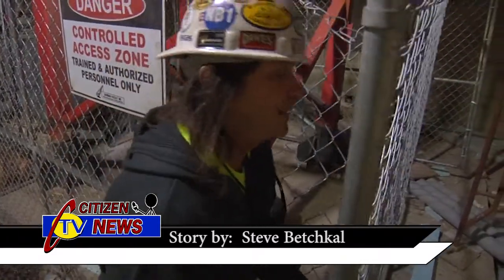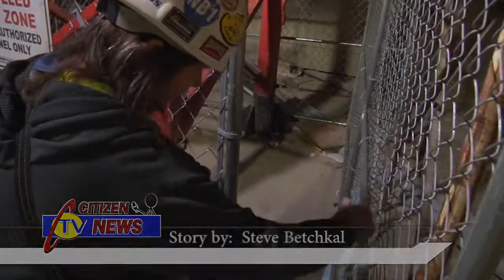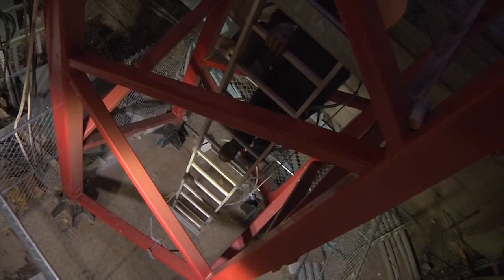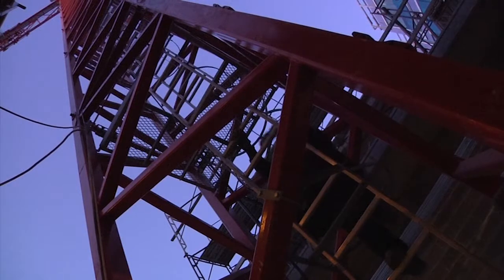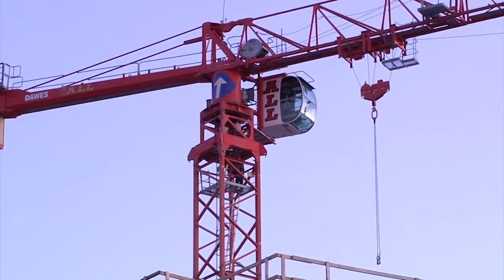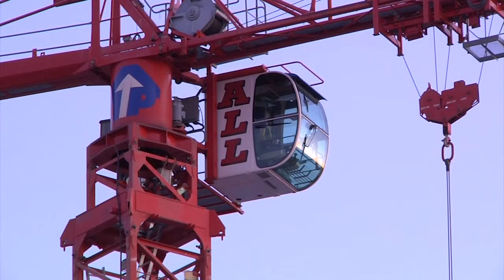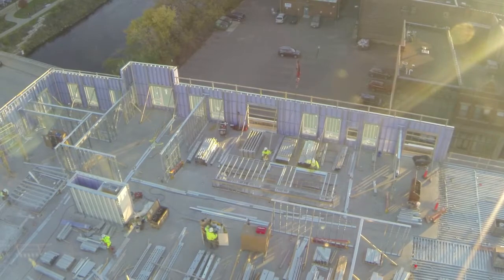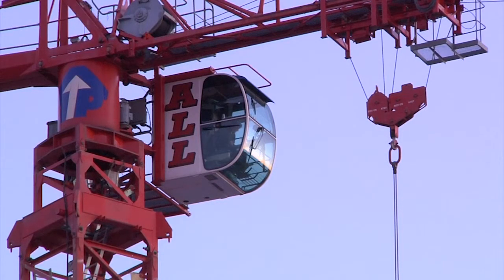Whooping Crane- CTV News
Interview with Glen "Woody" LaRock, Tower Crane Operator
Story by Steve Betchkal
CTV Citizen News Reporter